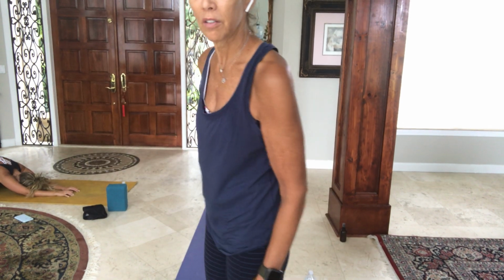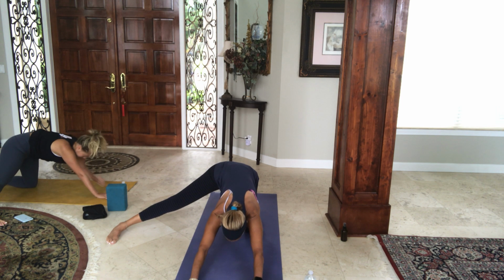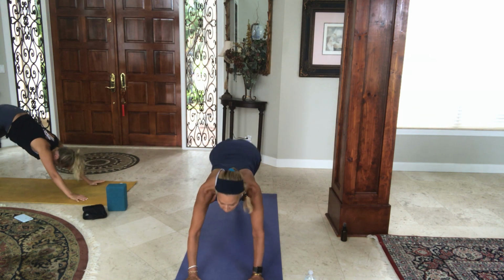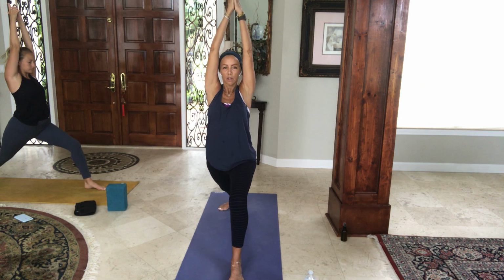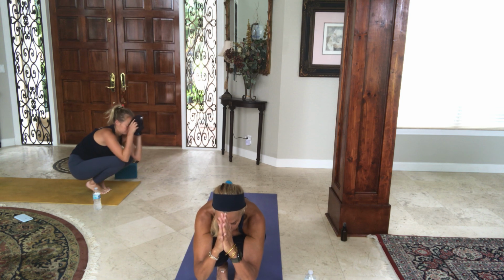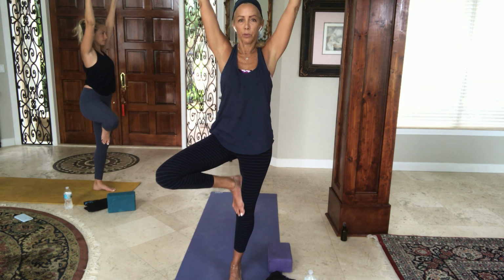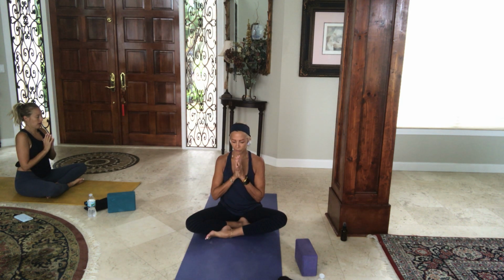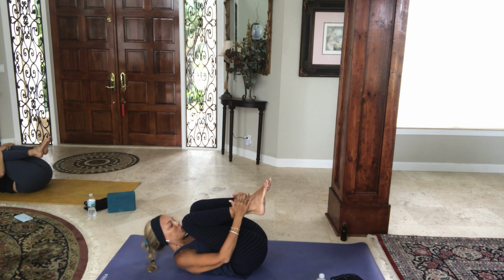Sunday vinyasa yoga